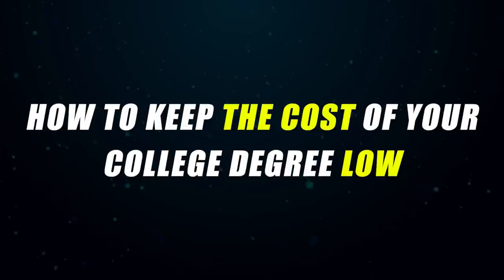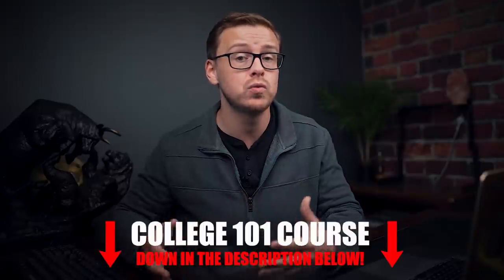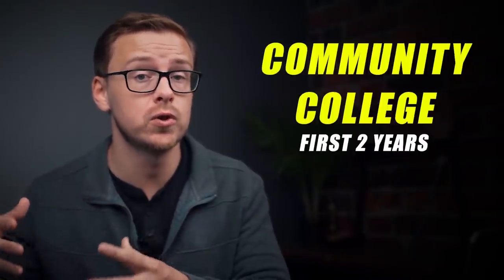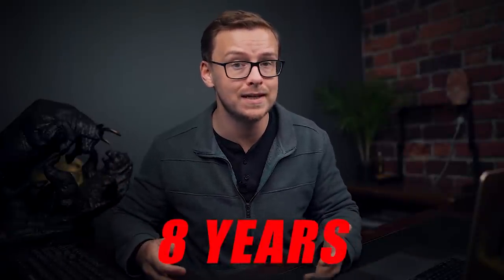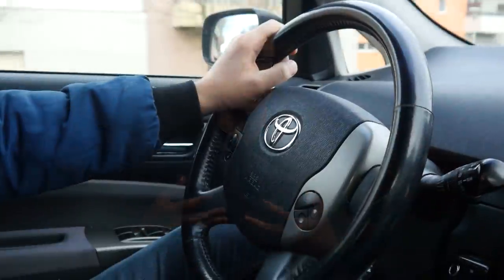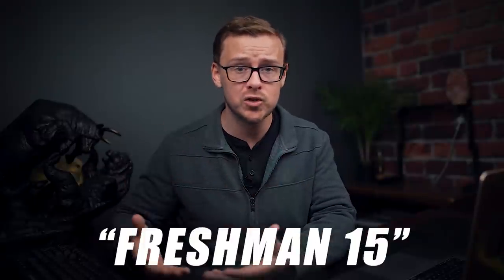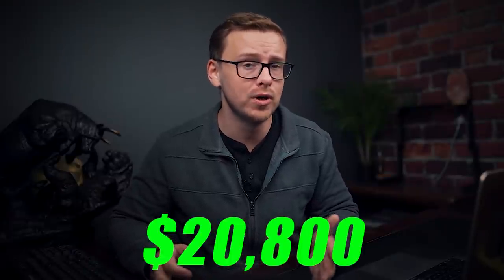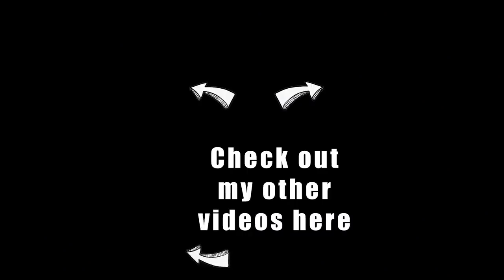How To Graduate From College Debt Free